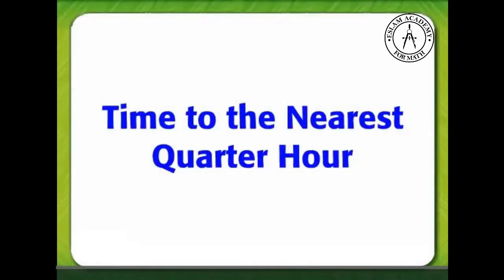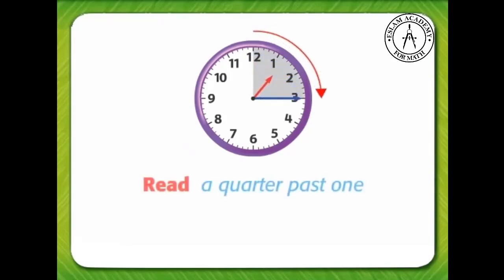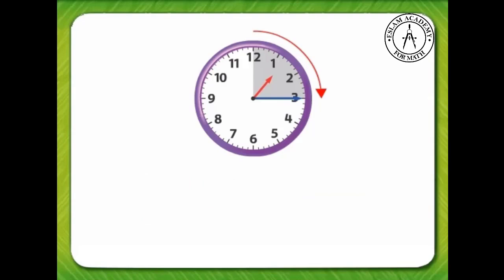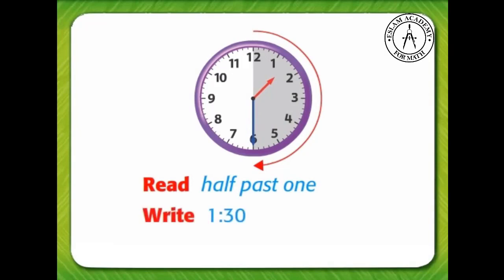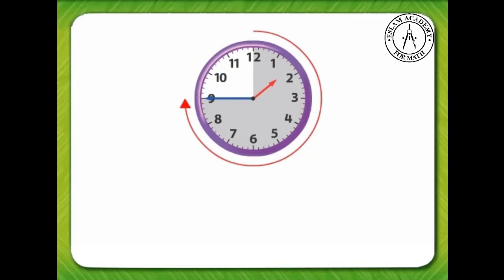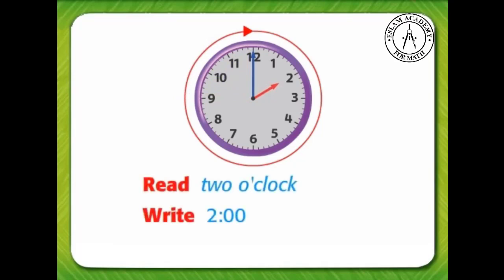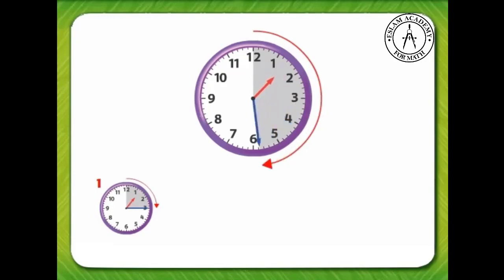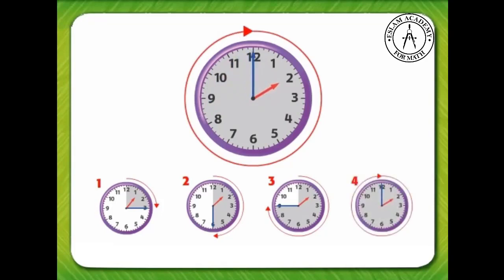10-4 Time to the Quarter Hour - Part 1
Grade 2
Chapter 10 - Time
Lesson 4 - Make Bar Graphs